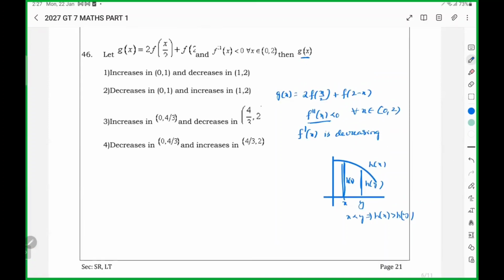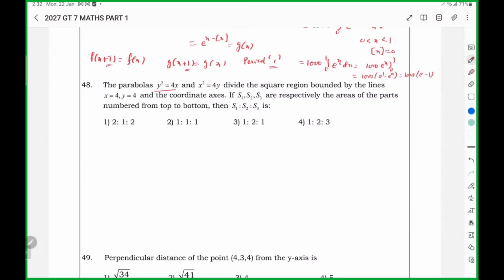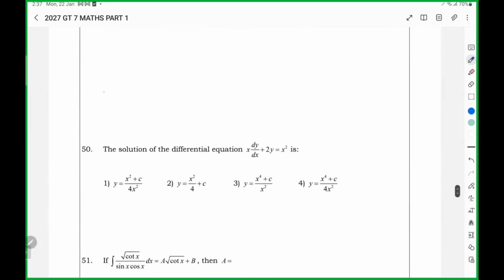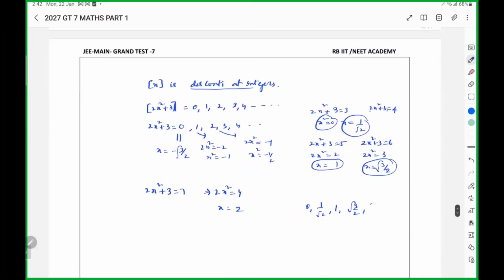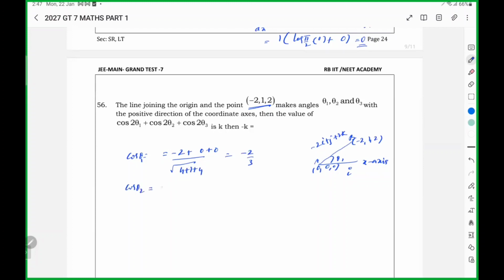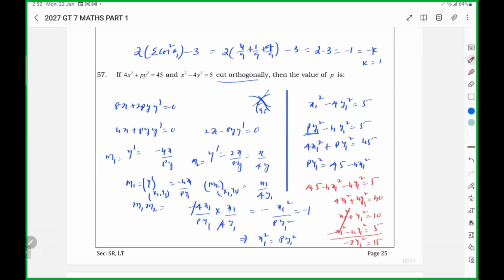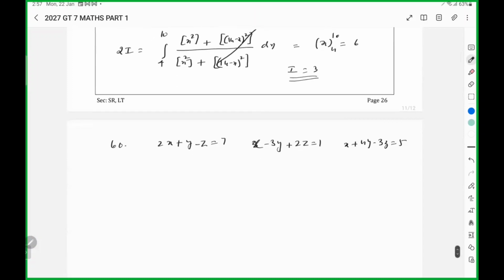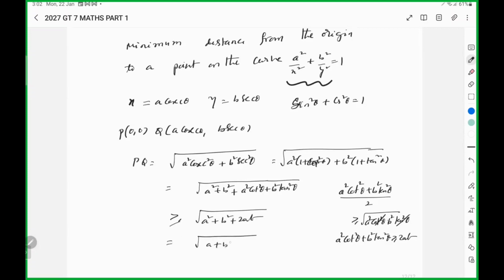JEE MAINS PHASE 1 2024 GT 7 MATHS PART 2 SOL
JEE MAINS PHASE1 2024 GT 7 MATHS PART 2 SOL